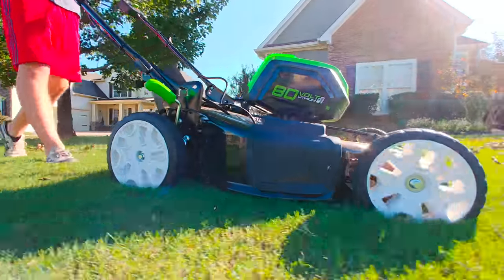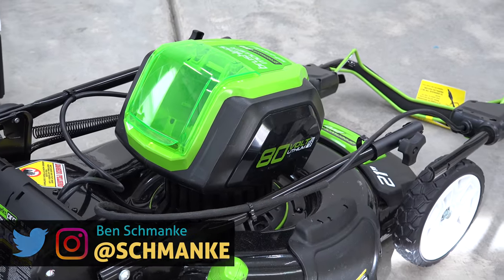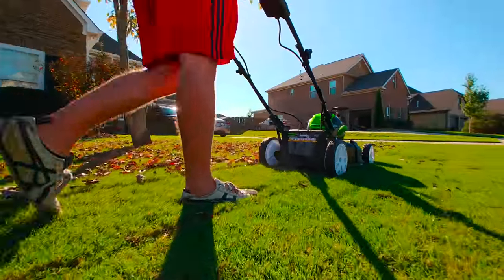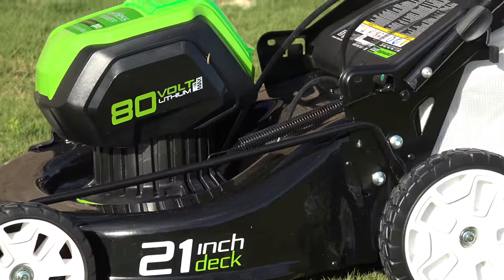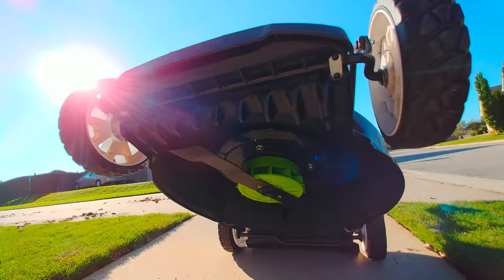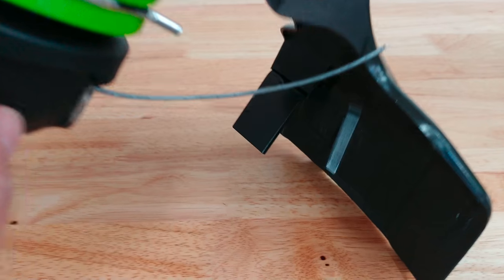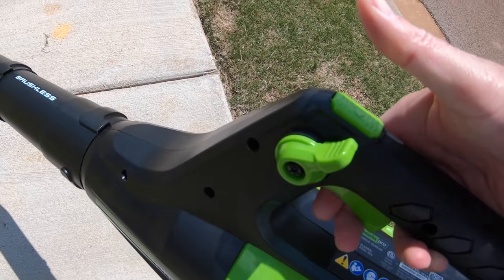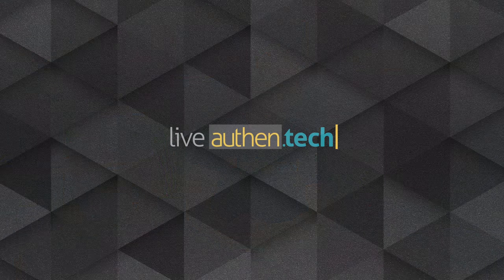Ultimate Electric Yard Tools!! Greenworks REVIEW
Greenworks Electric Lawn Mower ➜
80V String Trimmer ➜
80V Blower ➜
*Full Lineup of Greenworks

My drone
My main a-roll cam
My new b-roll cam + 1,000 FPS

The Greenworks family of electric tools is fantastic! Today we're checking out the 80V lineup, cordless, all-electric, brushless, self-propelled lawn mower, string trimmer, and blower. The specs and features of each tool is great, and SO much better than gas. :) One battery to power them all, quick charging, long runtimes, powerful and quiet. I've really enjoyed these Greenworks electric lawn, garden, and yard tools, and highly recommend you check them out.